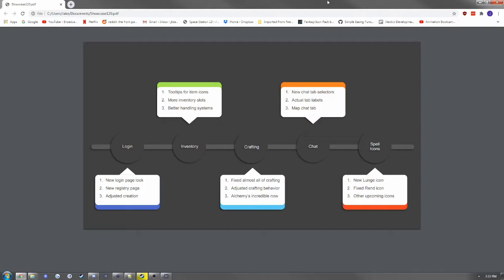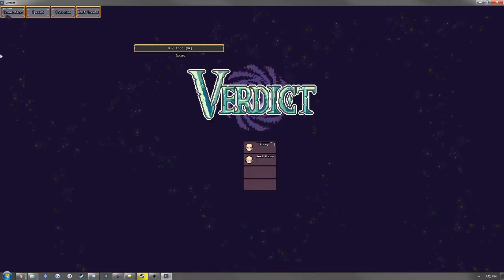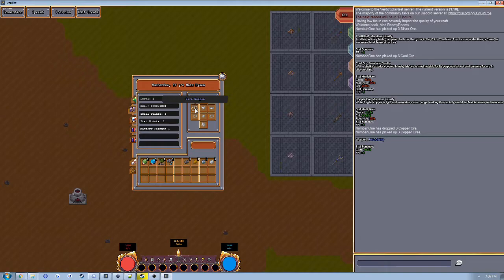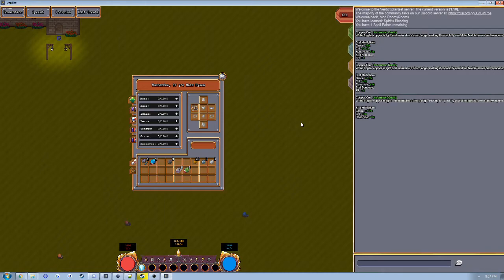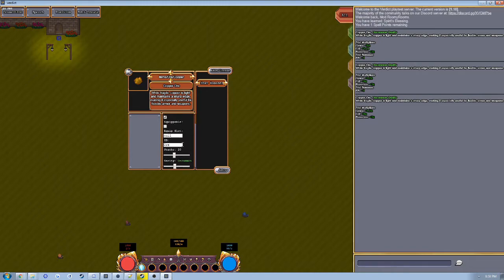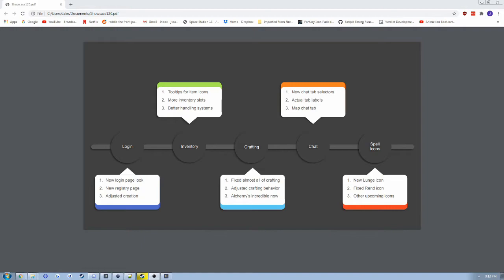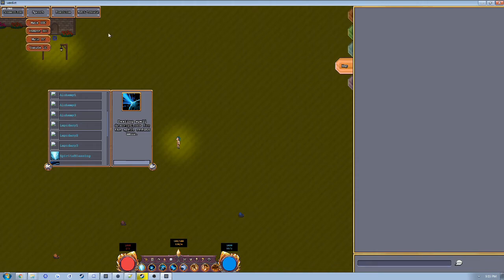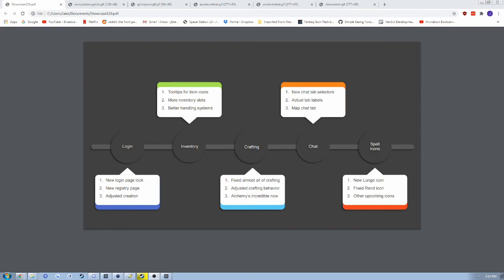Verdict Showcase #120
As always, we're pushing more and more content into each showcase. Chat redesigns, login redesigns, registry pages, new spell icons... and more!